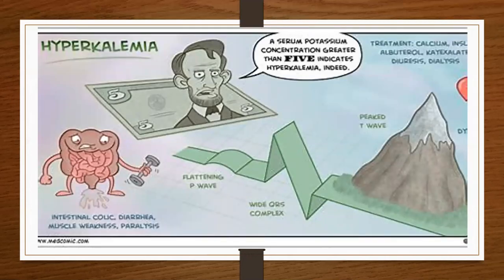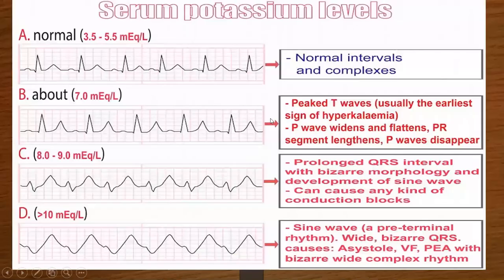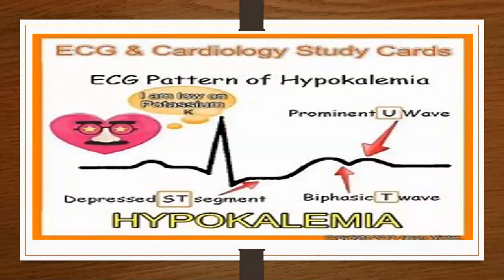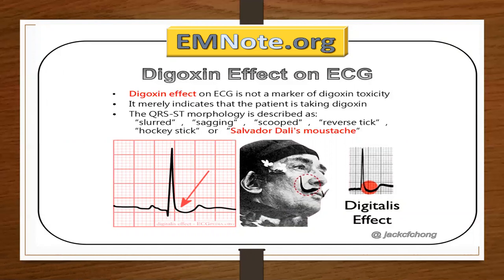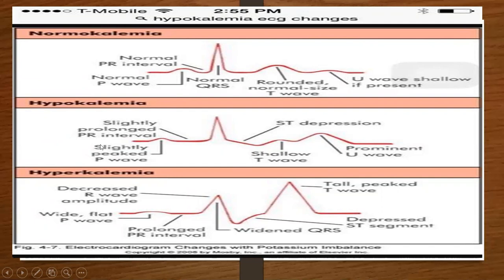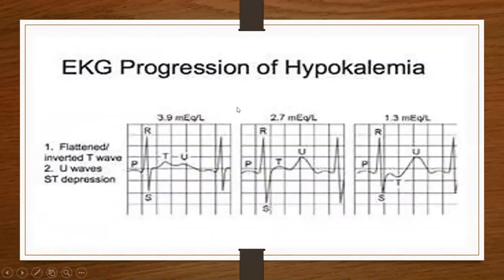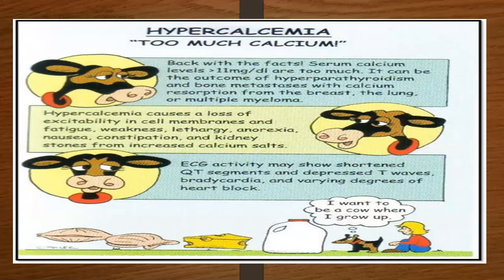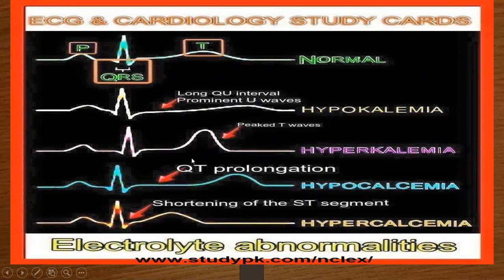Miscellaneous Effects on EKG